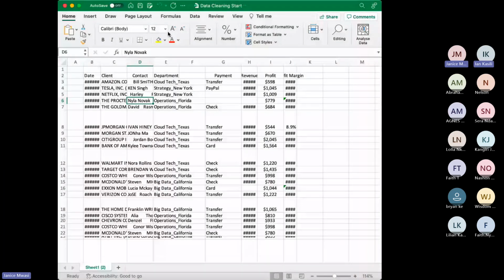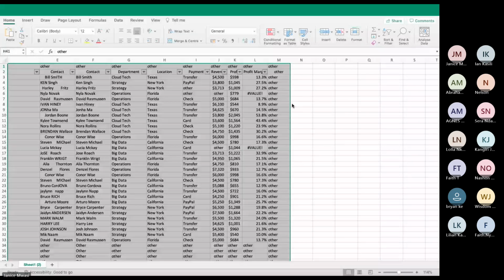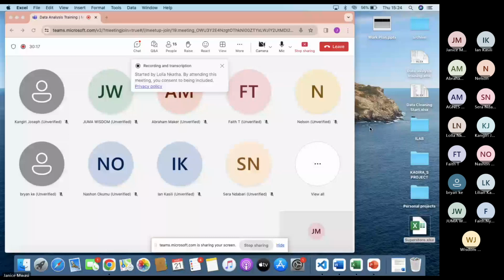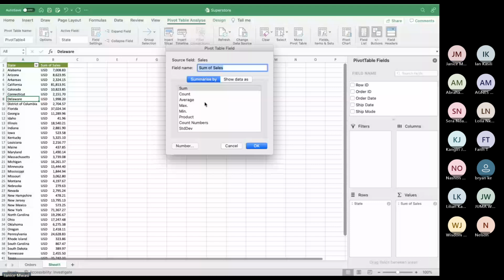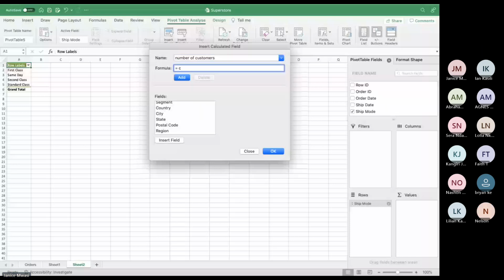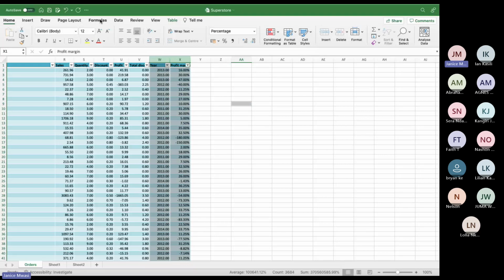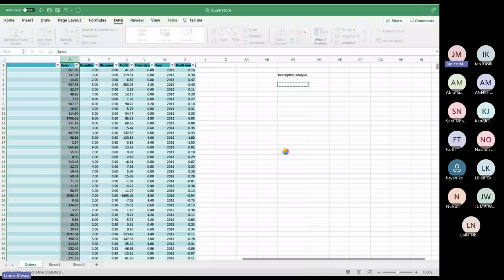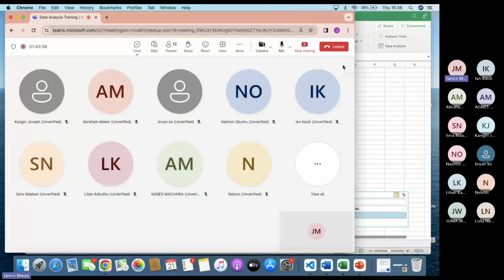Data Analysis Training Meeting Recording